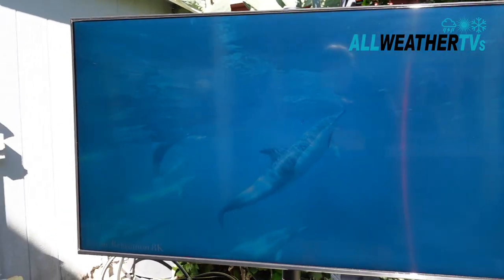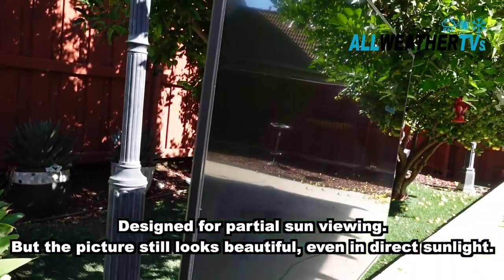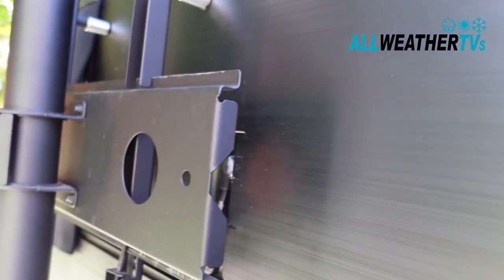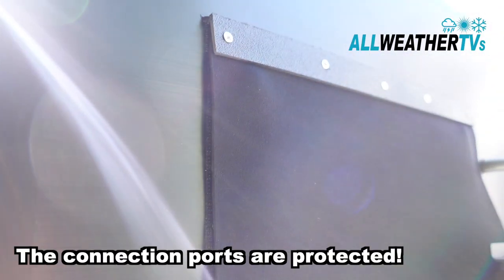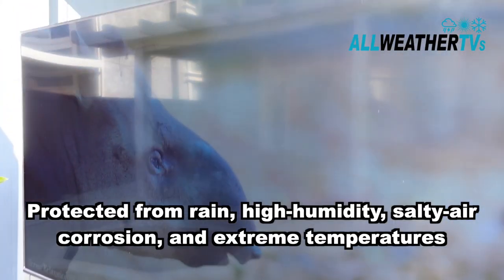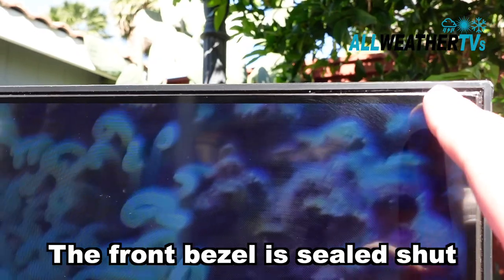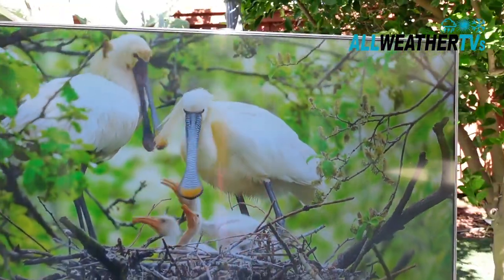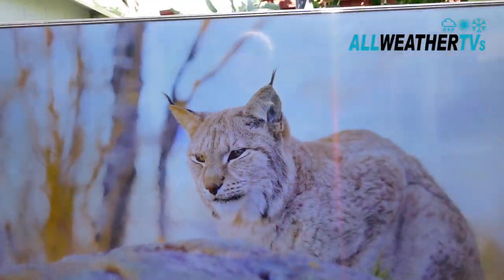Don't Buy a Samsung Terrace Outdoor TV!!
Finally, an affordable Samsung smart outdoor TV that won't break the bank!
In this video, Aaron shows off our weatherproofed Samsung outdoor TVs...

Features:
*50" Samsung LED panel rebuilt for outdoor use
*Leave outside 24/7
*Fully Weatherproof
*Samsung Tizen Smart Apps
*2-year warranty (included)
*Nano-coated internal components

Our TVs are protected from rain, high-humidity, salty-air, corrosion, and extreme temperatures.

Made for partial sun viewing, but they still look beautiful in direct sunlight.